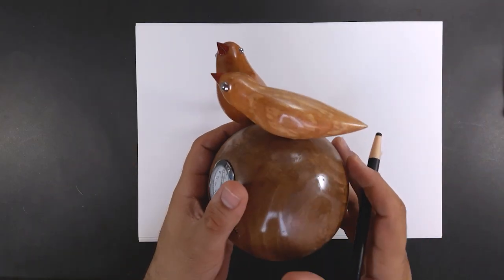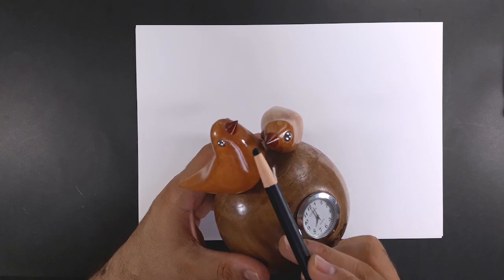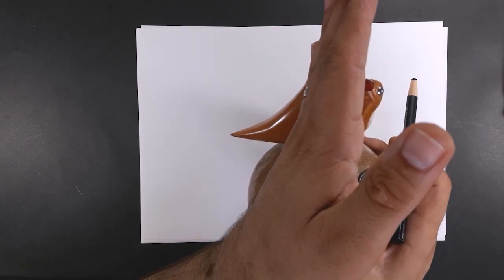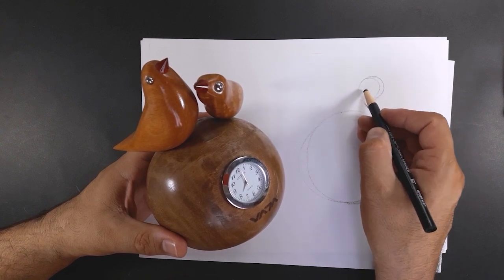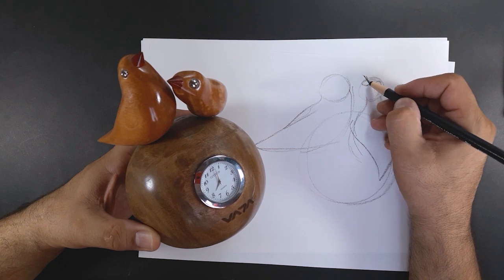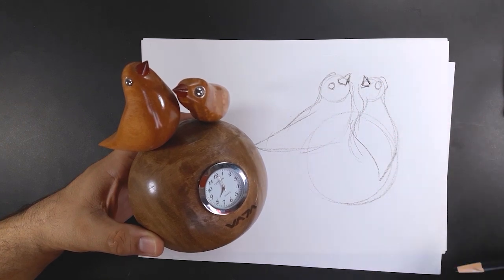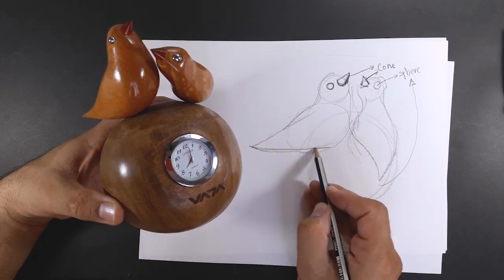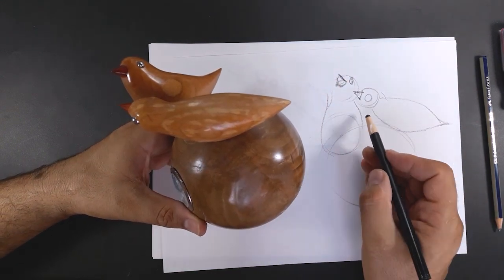Multi-volume drawing for two birds (# BASIC Drawing for beginners)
Title: Multi-volume Drawing for Two Birds (# BASIC Drawing  for beginners)

Description:

Learn to draw two birds together in this easy-to-follow tutorial! This video is perfect for beginners who want to improve their drawing skills.

Key points covered in the video:

Basic shapes: Learn how to use simple shapes like circles and ovals to create the foundation of your birds.
Proportions and perspective: Understand how to make your birds look realistic and balanced.
Adding details: Learn how to add feathers, beaks, and eyes to bring your birds to life.
Shading and texture: Discover how to use shading and texture to create depth and dimension in your drawing.
Whether you're a complete beginner or just looking to brush up on your drawing skills, this video will help you create beautiful and realistic bird drawings.